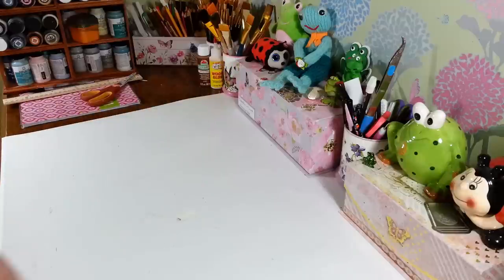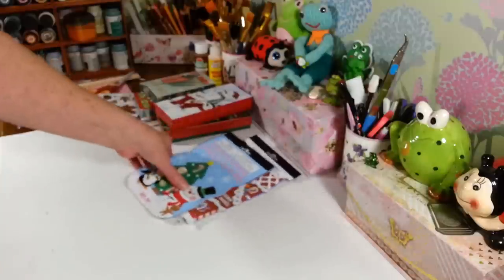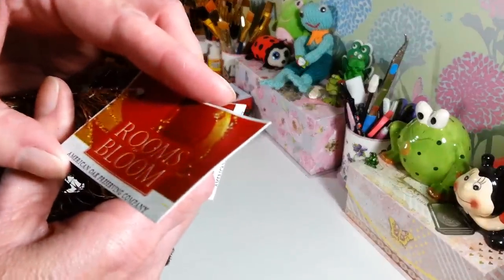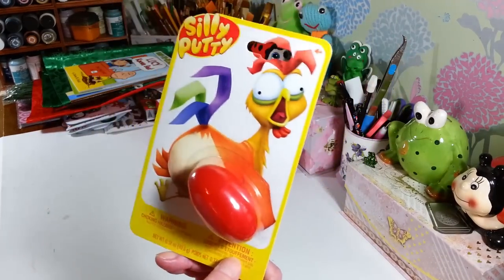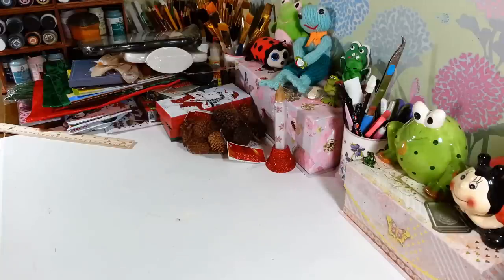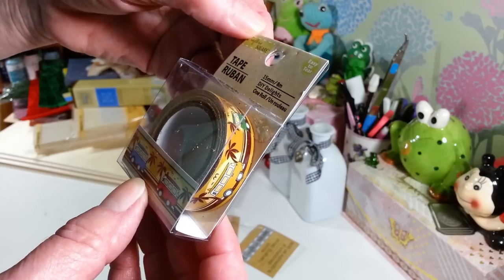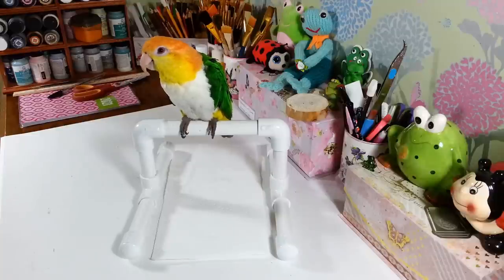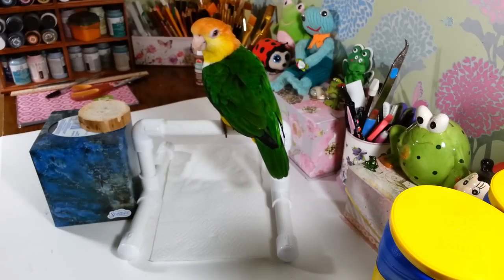NEW DOLLAR TREE HAUL 🤑 11/26/21 NEW CHRISTMAS AND MORE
NEW DOLLAR TREE HAUL 11/26/21. NEW CHRISTMAS AND MORE. I hope you enjoy this haul .  😃